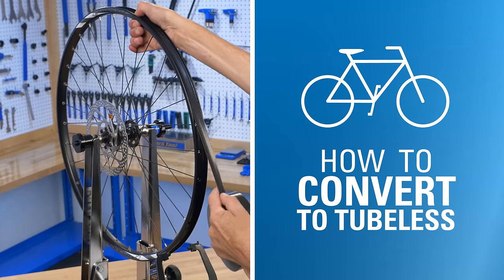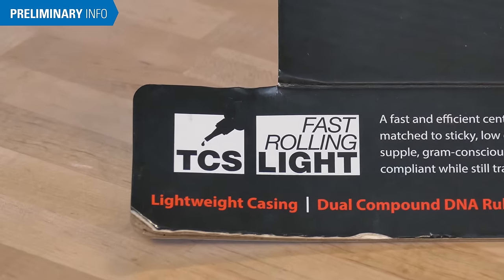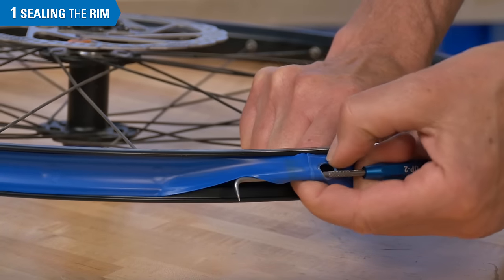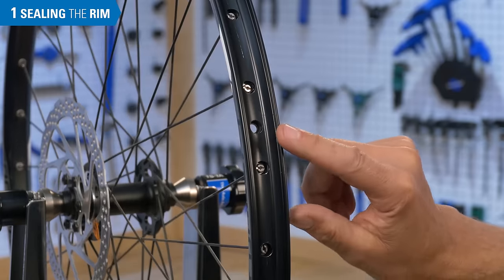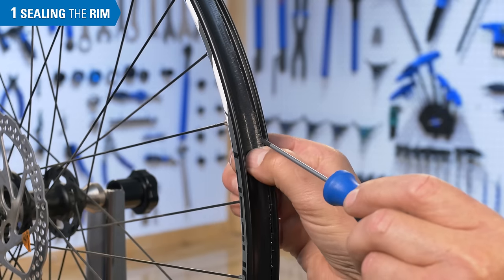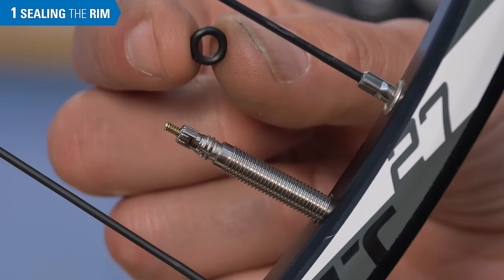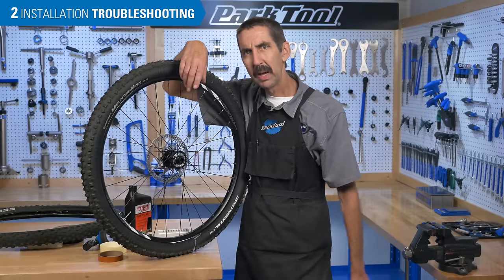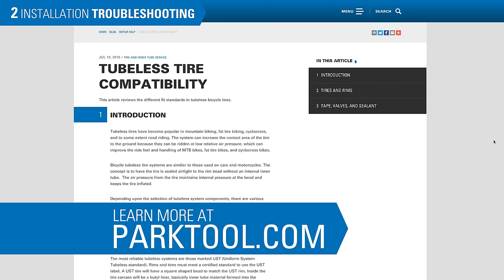How to Convert Your Bicycle Tires to Tubeless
A complete walk-through for converting bicycle wheels and tires to a tubeless system, including preparing the components, sealing the rim with tape, installing the valve, and installing the tire. Also included are some troubleshooting tips specific to converted tubeless wheels.

Video contents:
01:10 Sealing the Rim
02:30 Installing the Valve
03:36 Installation Troubleshooting

• Tubeless Valves
• Tubeless Rim Tape
• Rags